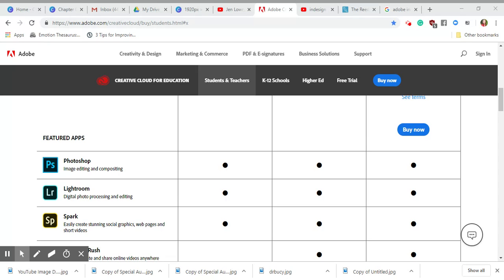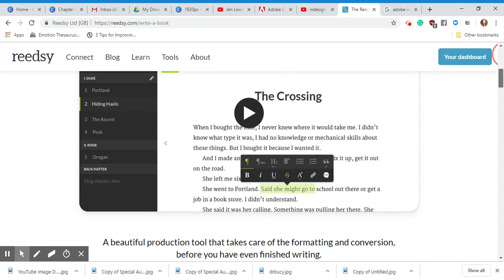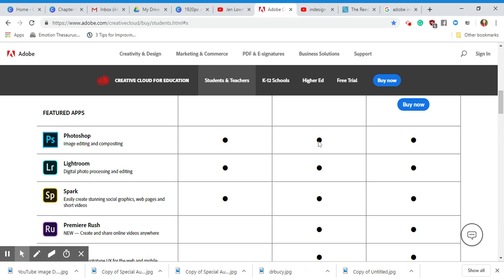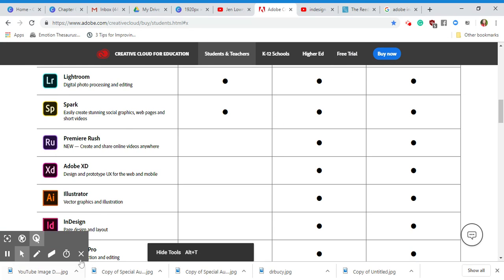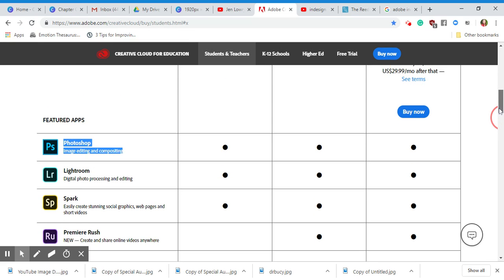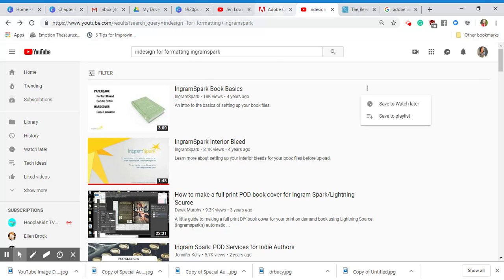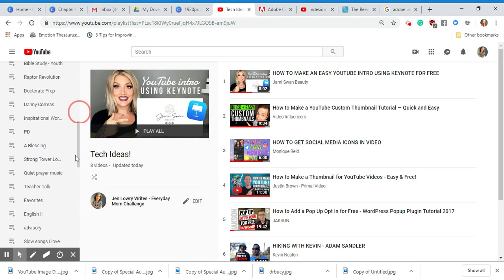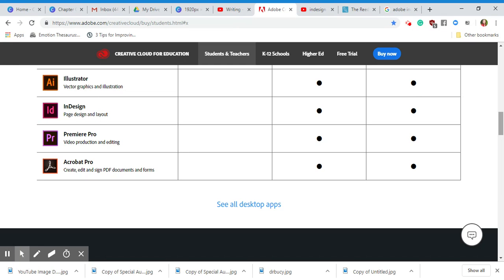Author Challenge - Learn How To Format Your Own Ebook Or POD Book To Advance Your Career Options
I'm the one taking on this challenge, and I dare you to join me.